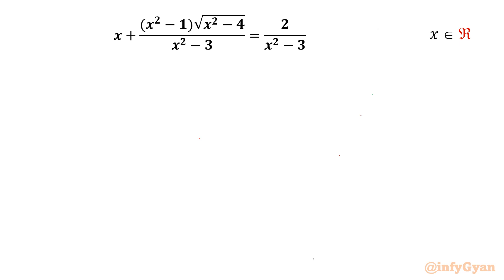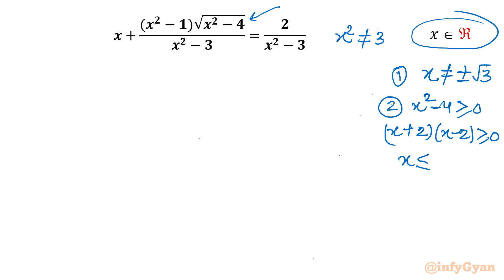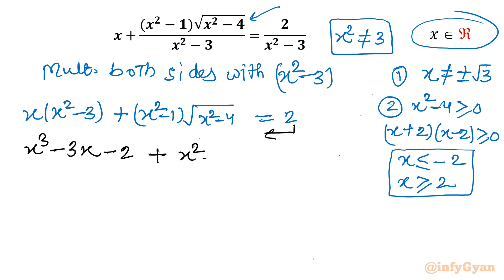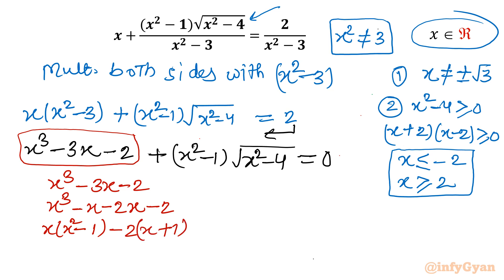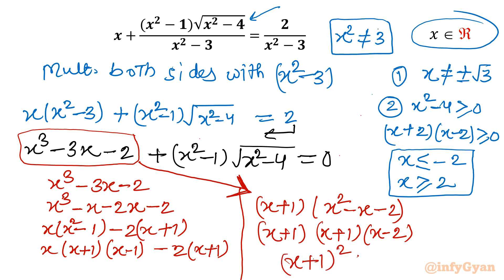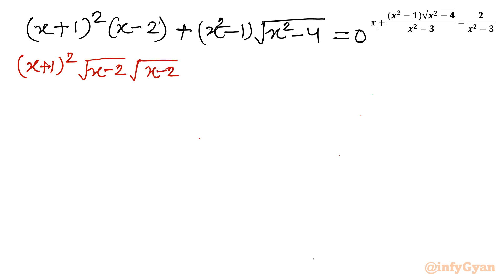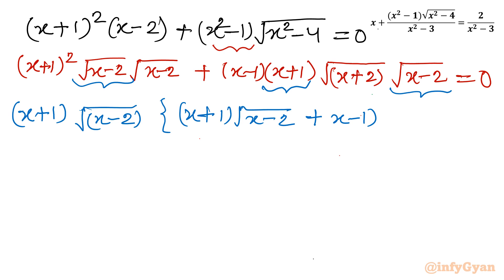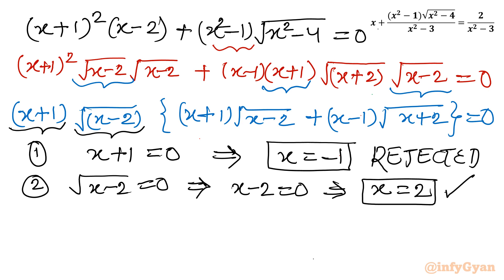Can You Crack This Tricky Rational Equation?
Embark on a thrilling mathematical journey as we delve into the intricacies of a tricky rational equation! 🧩💡 In this video, we present a challenge for you to crack this complex equation, guiding you through step-by-step strategies and techniques to uncover its solution. Join us as we unravel the mysteries of mathematics and put your problem-solving skills to the test! Are you ready to crack the code?

📚 Key Highlights:

Insights into the unique aspects of the rational equation
Tips and tricks for mastering equation through manipulations
Application of algebraic identities, domain and factorization

Timestamps:
0:00 Introduction
0:30 Domain
2:25 Simplifying Expression
3:36 Factorization
4:55 Algebraic identities
10:28 Solutions
10:44 Verification